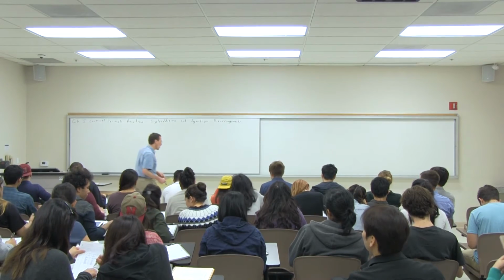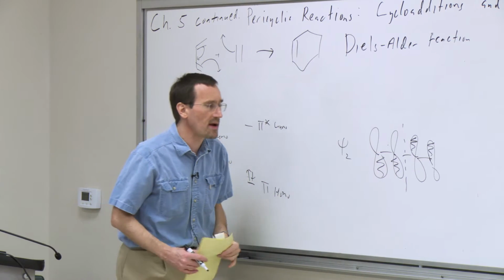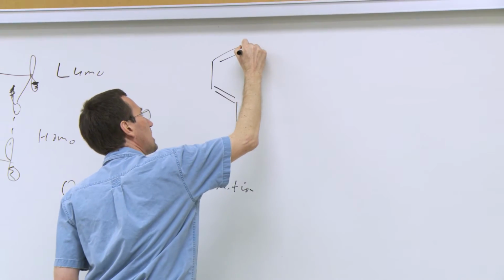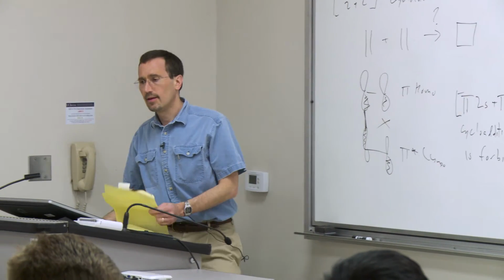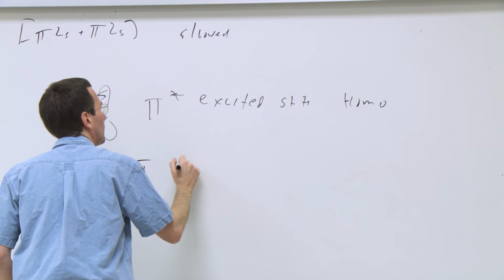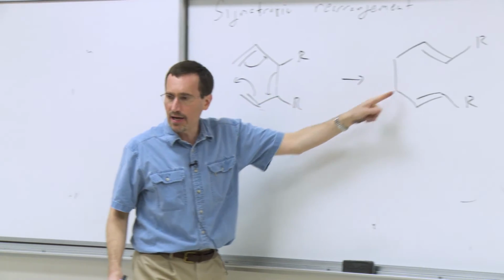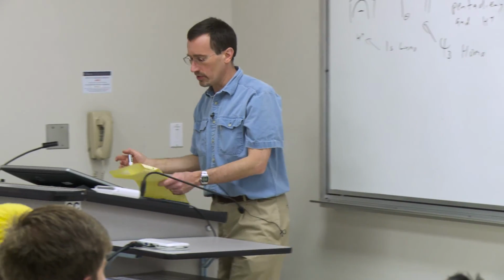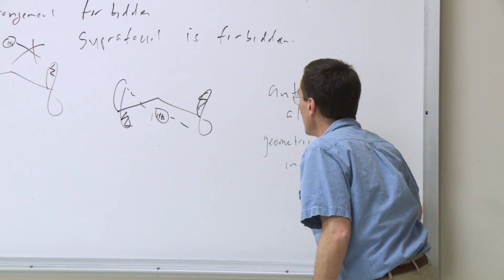Chem 125. Advanced Organic Chemistry. 13. Cycloadditions and Sigmatropic Rearrangments.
Lec 13. Cycloadditions and Sigmatropic Rearrangments

Index of Topics:
0:01:04  Cycloaddition Reactions
0:20:25  2+2 Cycloaddition
0:33:58  Rules for Cycloaddition
0:36:33  Sigmatropic Rearrangements
0:40:44  Humo-Lumo Interactions